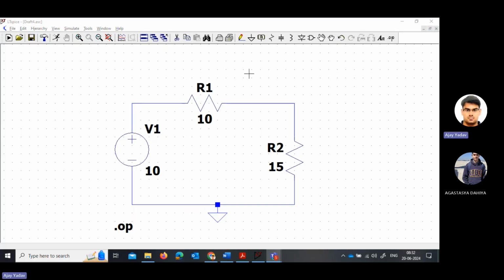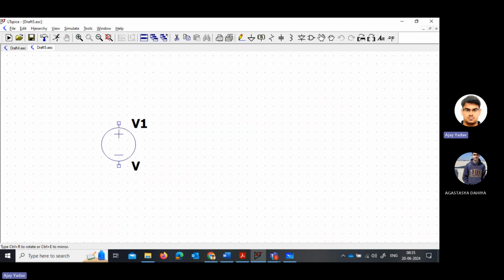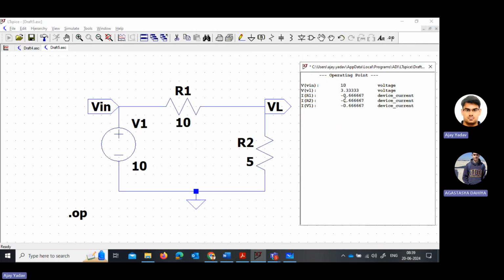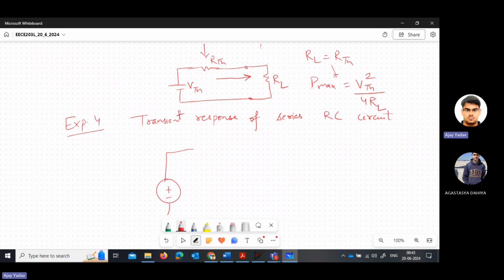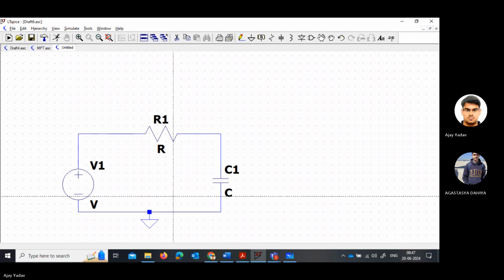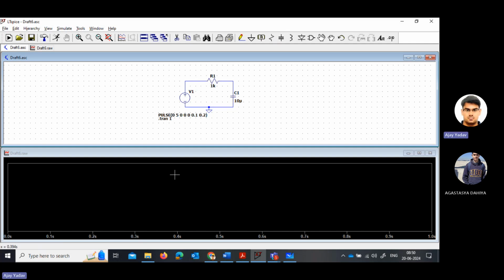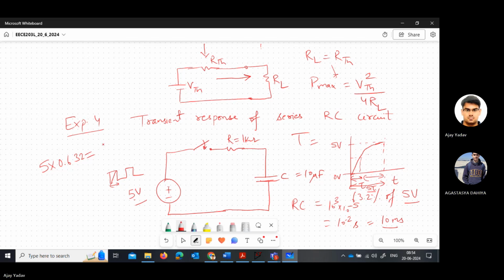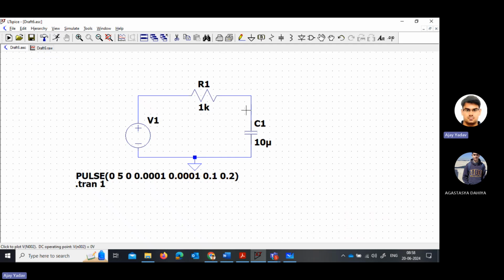Maximum Power Transfer Theorem and Transient Response of RC circuit using LTSPICE Simulation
This video consists of simulation of Maximum Power Transfer Theorem using LTSPICE. Transient response of series RC circuit using LTSPICE simulation is also explained in detail.